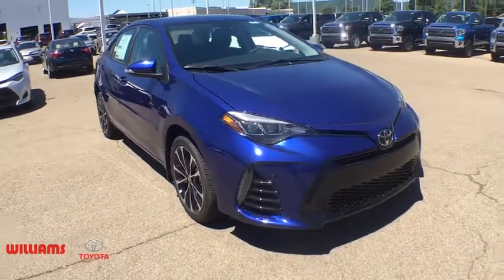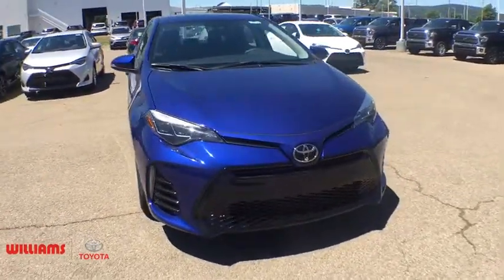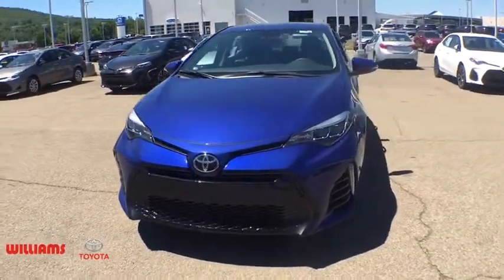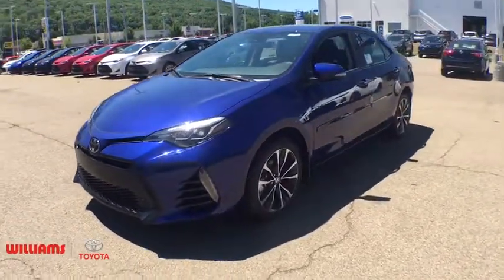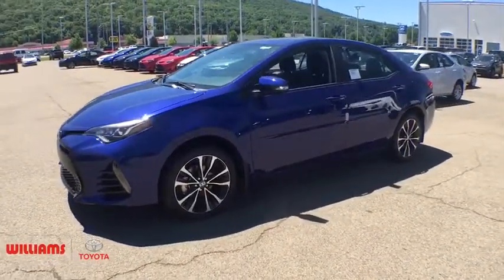2018 Toyota Corolla Elmira, Ithaca, Hornell, Corning, Watkins Glen, NY WC5550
Blue N 2018 Toyota Corolla available in Elmira, New York. Servicing the Ithaca, Hornell, Corning, Watkins Glen, NY area.

Williams Toyota
951 Country Rd 64

2018 Toyota Corolla SE FWD CVT 1.8L I4 DOHC Dual VVT-ibrbr35/28 Highway/City MPGbrbrbrWe are conveniently located on County Route 64 in Big Flats, NY. to view our entire new and pre-owned inventory or call to make an appointment with any of our Certified Toyota Sales Consultants.